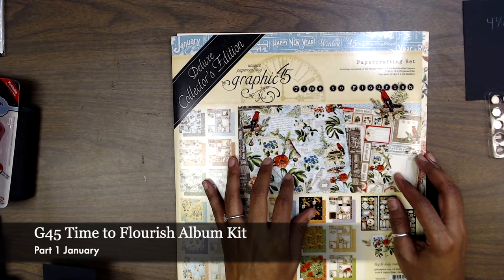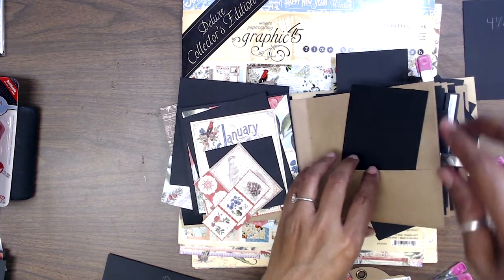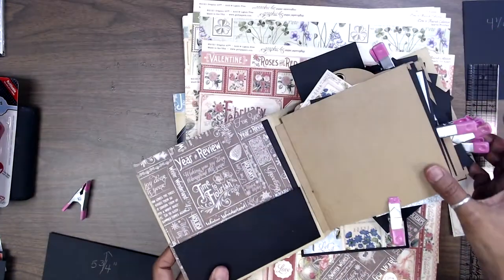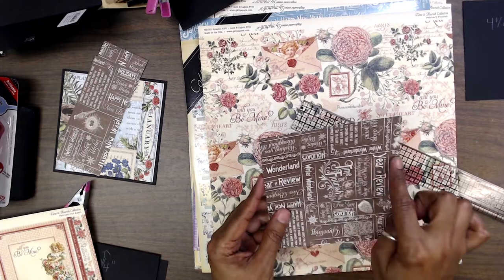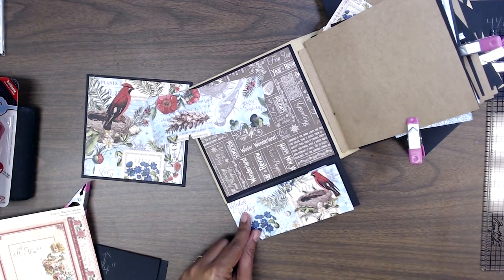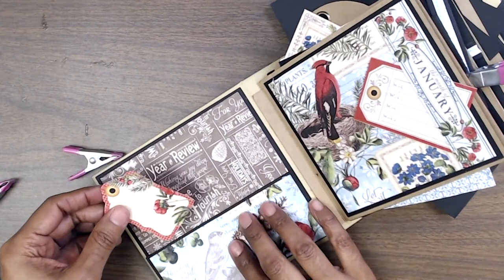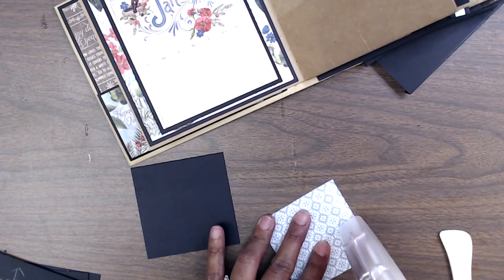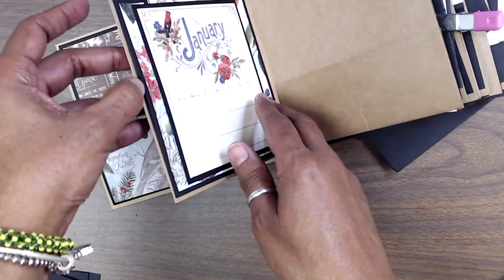G45 Time to Flourish January Page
In this video I will go over the pages I have for January and give you measurements for the Graphic 45 Time to Flourish.  Please be sure to save this link since it will be Unlisted video for you to watch live and to ask me questions.

Measurements:

Black Cardstock for Front/Back/Inside Covers

G45 Paper for Front/Back/Inside Covers

Mat for Square Journaling Cards
(19) 4 1/4" x 4 1/4" (for the 4 x 4" Square Journal Cards from the kit).

G45 Paper for Pages (glue on top of the Mat Cardstock)

Be sure to cut the one that has the month as I indicate on the video.

Mat Cardstock for the Ephemeras
(12) 4 1/4 x 4 1/4" (for the Square Pieces in the Ephemera Journaling 12 x 12" G45 Paper)
G45 Paper for these are the Square Pieces in your kit for each month.  See the video

4 1/4 x 4 7/8" (Monthly Journaling Card)

G45 Paper for these (12) 4 x 4 5/8". You should have a total of 12 of these.  See the video to see what I mean.

Belly Bands
Cardstock  1 1/2 x 12 score at 5 1/2"
G45 Paper cut at (2)  1 3/8 x 5 1/4" for each Belly Band you make.